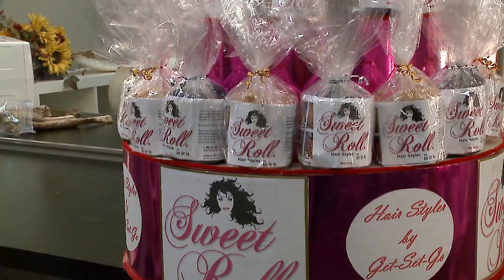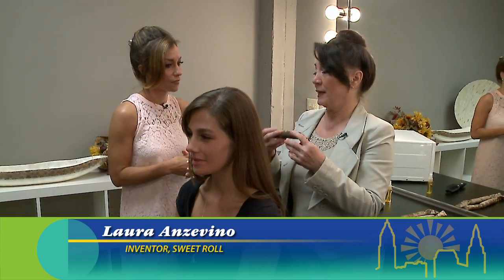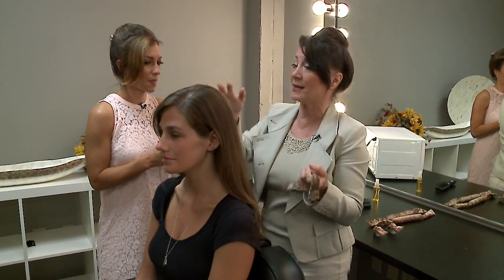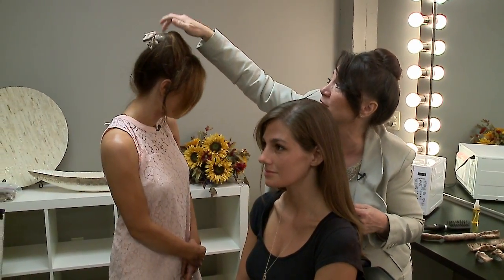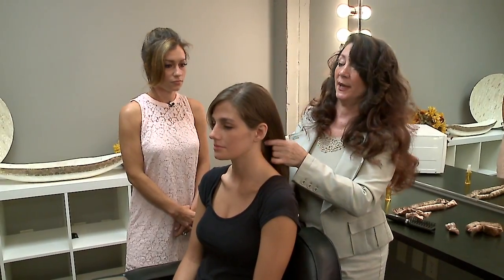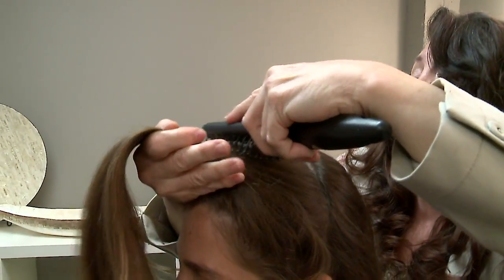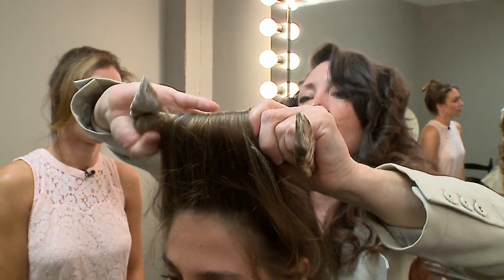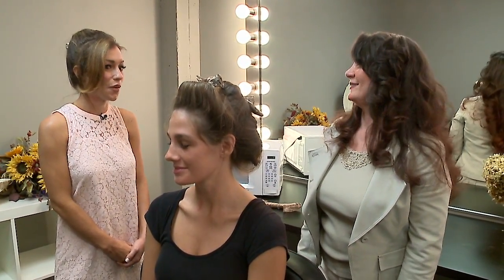Sweet Roll pt1 pkg